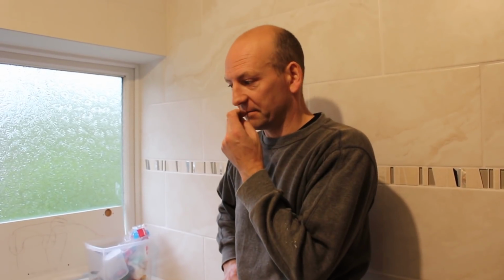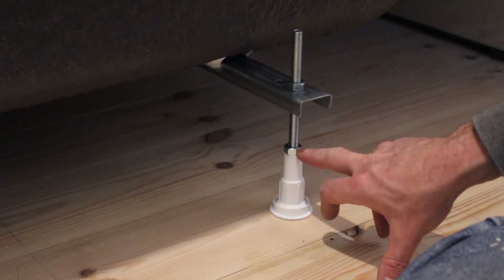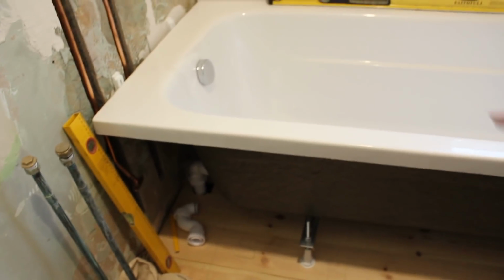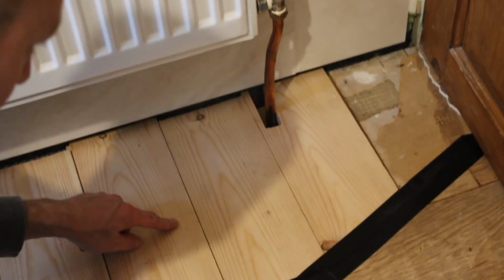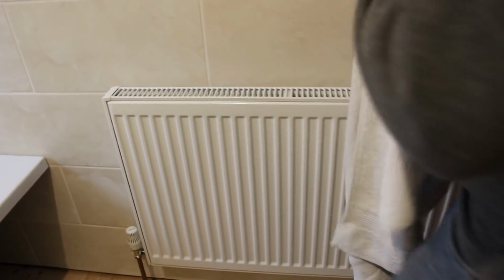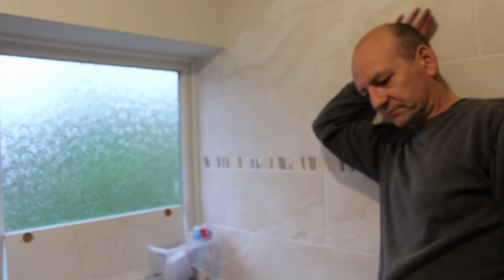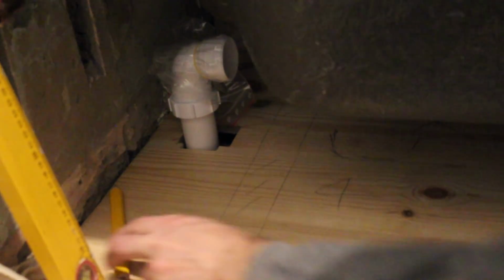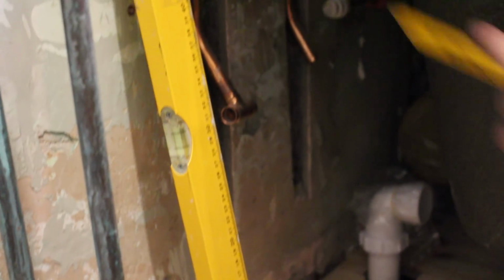DIY Bathroom Makeover Part 5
This is our Part 5 DIY Bathroom makeover. Not quite completed yet. Please follow us through!